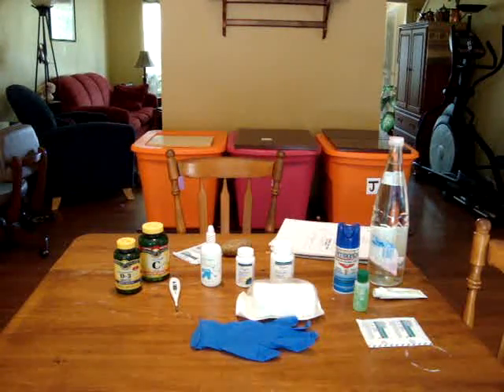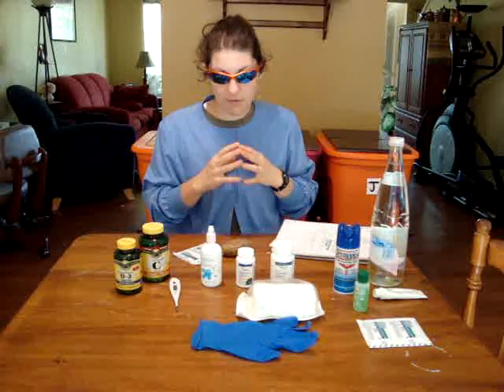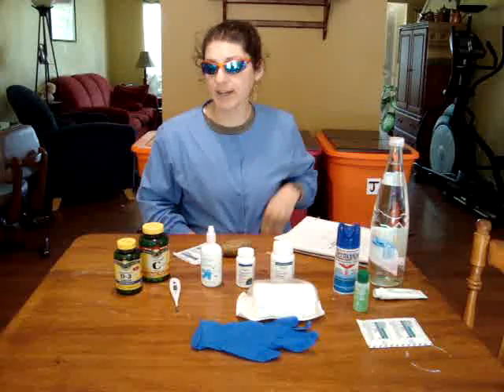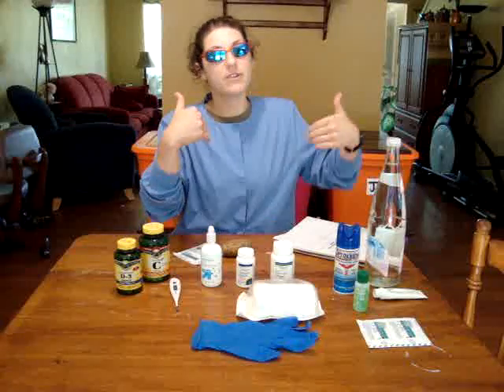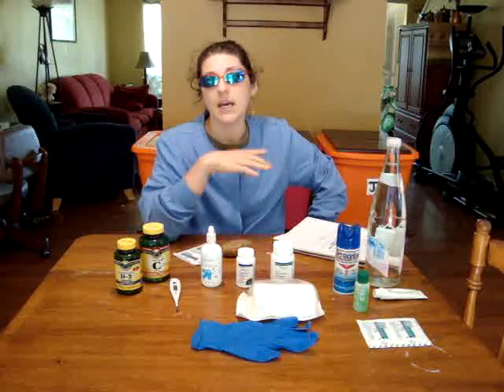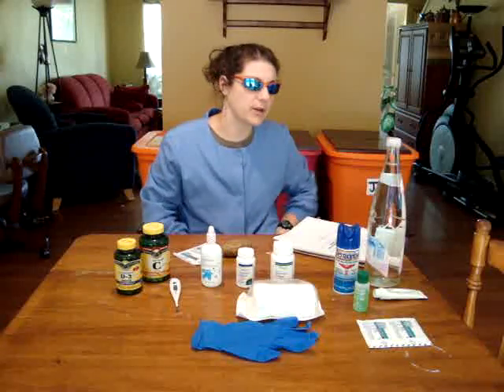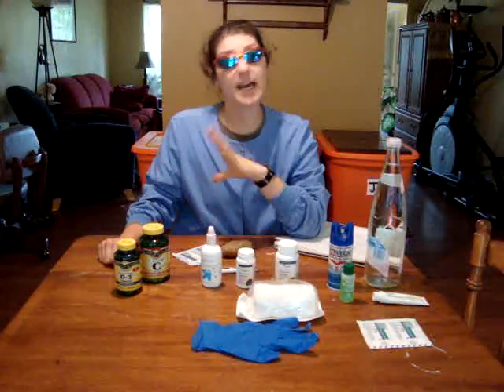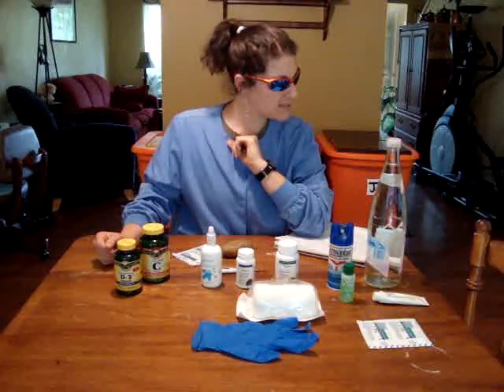Survival-- BURN First Aid and Treatment 1/3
We delve into the assessment, treatment, and care of burns (mainly first degree in this segment). CORRECTION:  When you depress the skin and it DOESN'T blanch (turn white) that is indicative of a more complicated second degree burn. Using these links doesn’t increase your purchase cost, and it helps me keep bringing you free videos. Thank you for your support!”